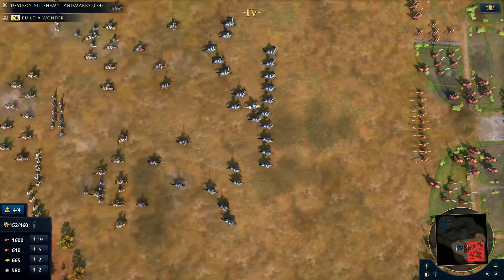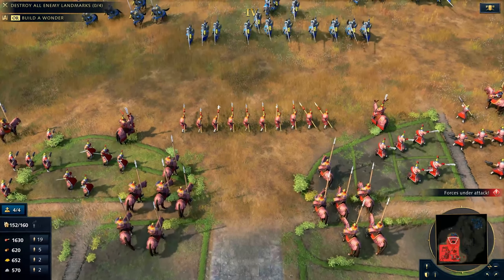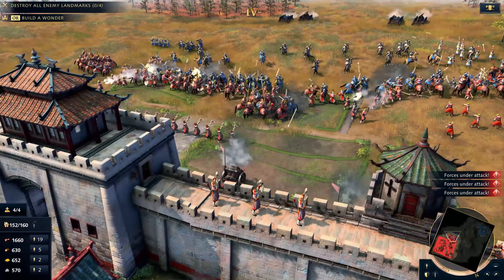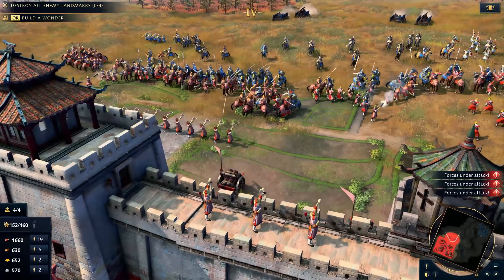Age of Empires 4 is CLEAN, BEAUTIFUL & READABLE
Ave Legionaries, today we are taking deep dive into the well discussed topic of the graphics in Age of Empires 4  and the chosen style which has been deemed as quite simple and erring on side of being somewhat cartoony which I would argue is not the case.

Breakdown:
0:00 - Intro
Graphics
2:00 - System Requirements
5:20 - Style
7:35 - Animations
8:47 - Living Breathing World
11:32 - User Interface (UI/UX)
16:08 - Final Thoughts & Outro

I hope you all enjoyed the video, probably the most effort I have put into my content in a while and I shall continue to keep this level up for future videos aiming to continually improve the production value and content :)

Age of Empires 4 is a RTS game due to release in Q3/Q4 of 2021

If you enjoy the video please be sure to:
🔔and ring that bell for notifications as and when new content is released!